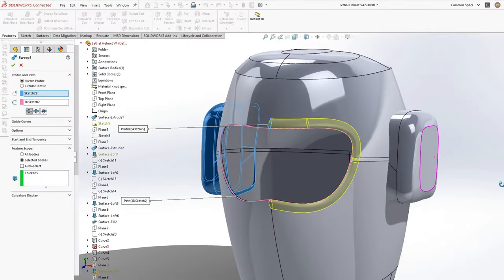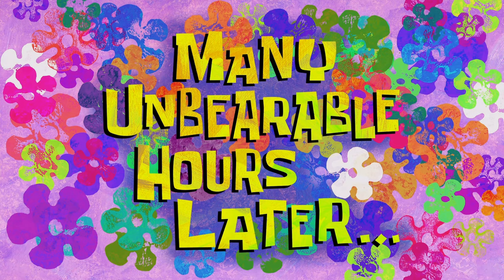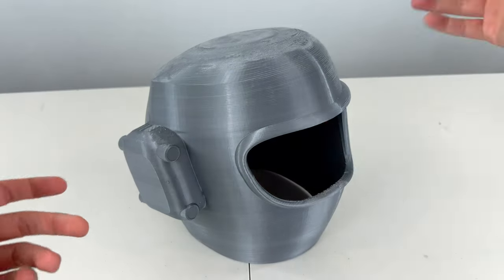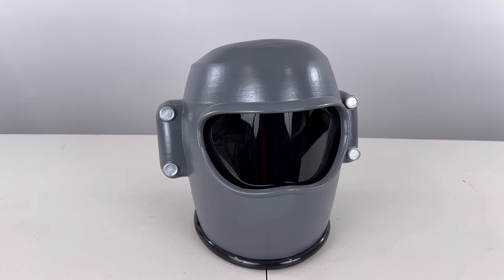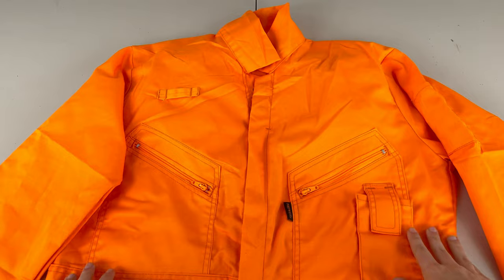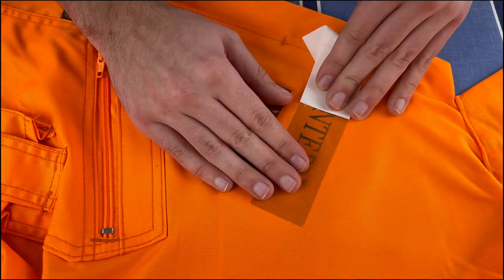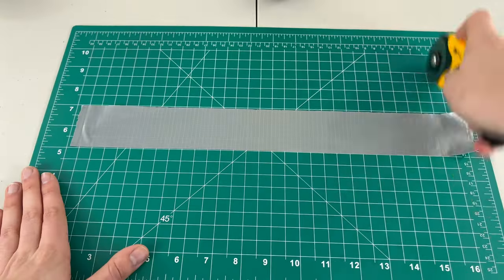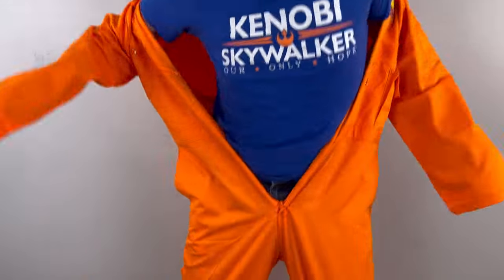Becoming a Lethal Company Employee | Cosplay Tutorial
Join me as I create a one-of-a-kind Lethal Company employee costume, let's just hope we can meet our quota this time.